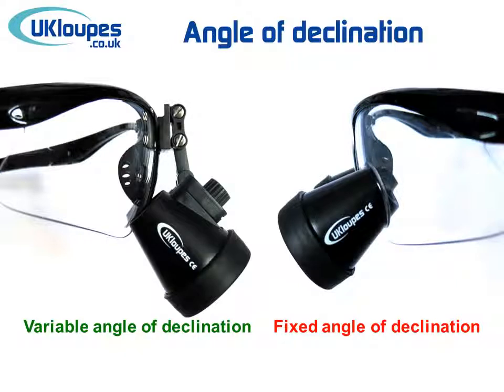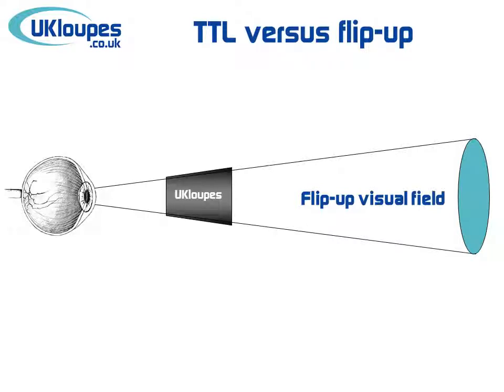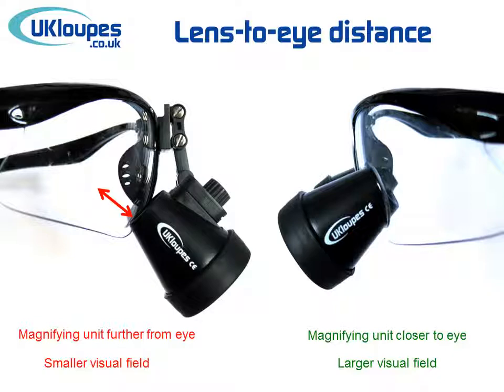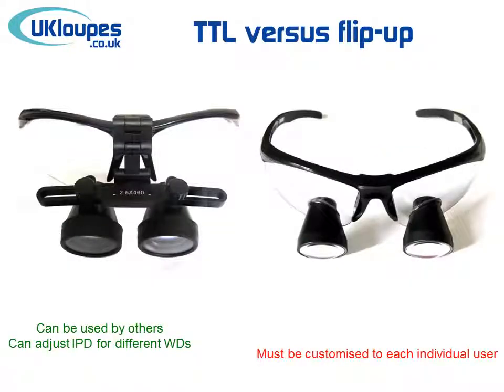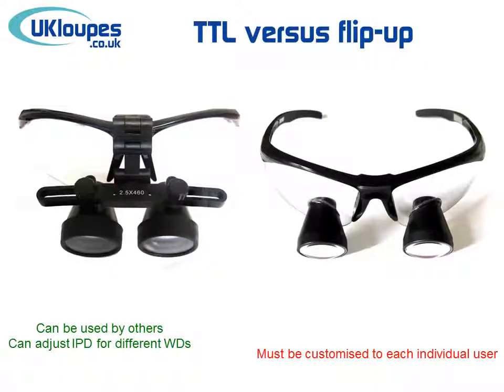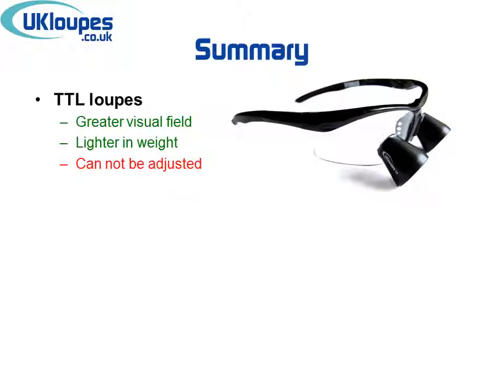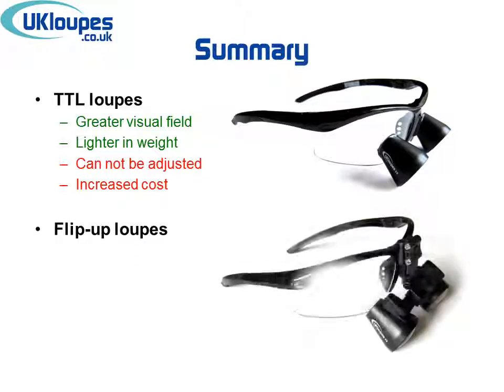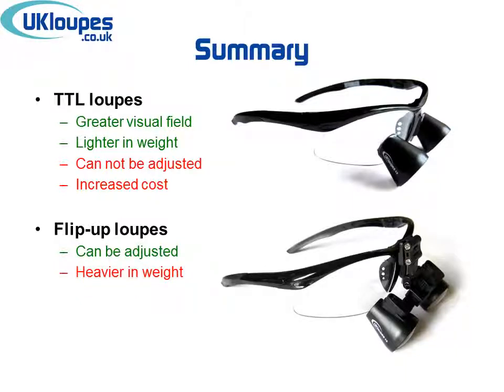TTL GUIDE wmv